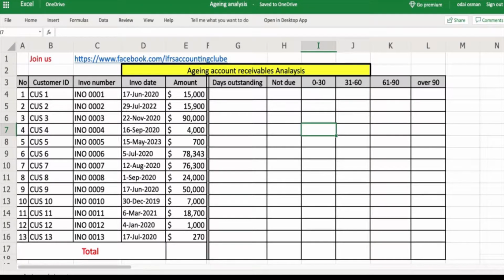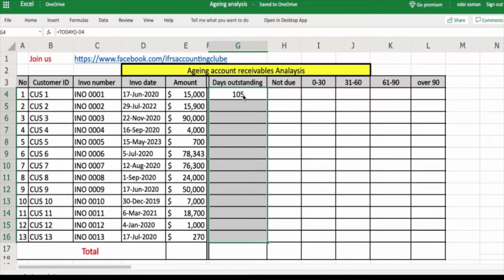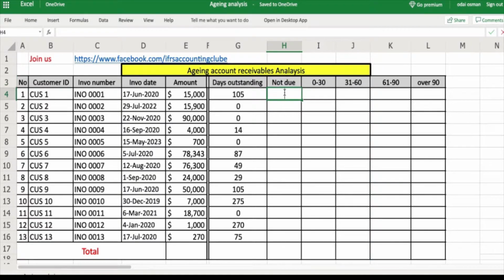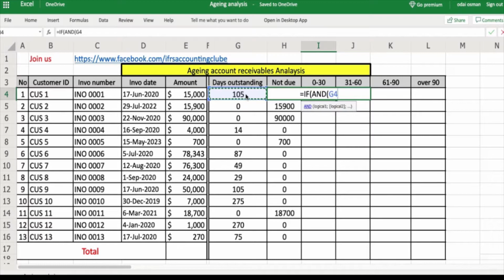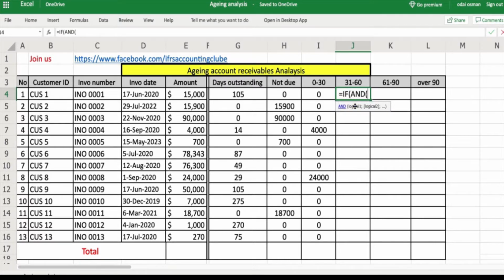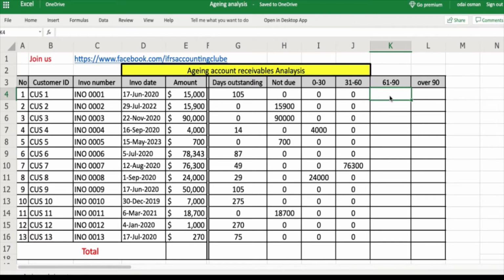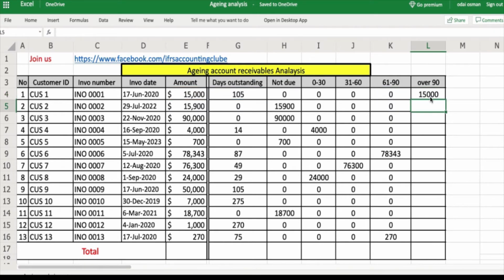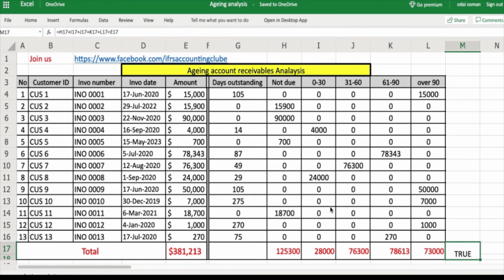Ageing Receivable Analysis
It describes ageing account receivables.